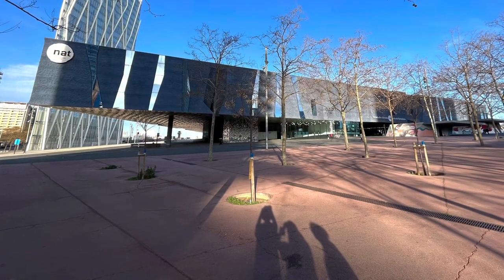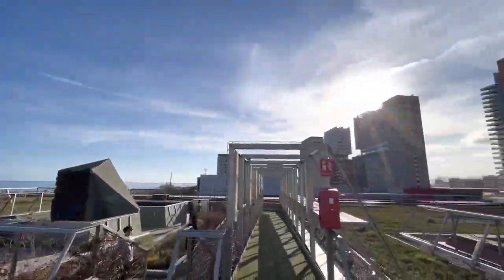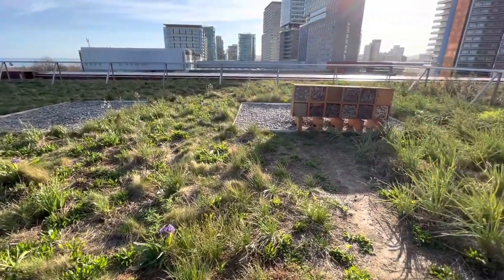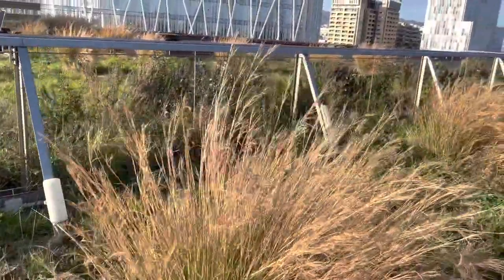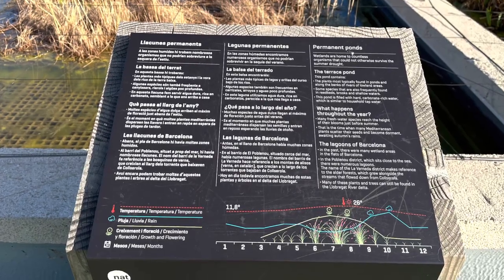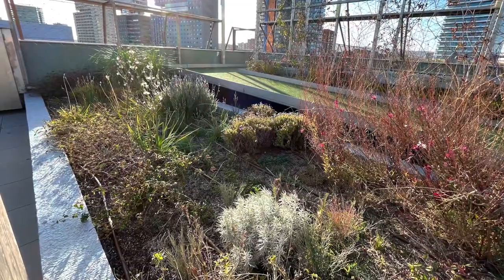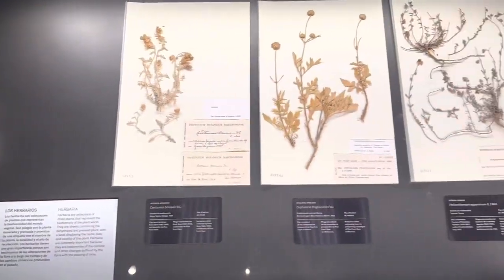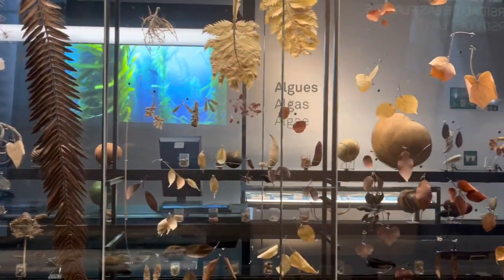Barcelona Natural History Museum - The Living Terrace Was Superb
The Barcelona Natural History Musuem has an amazing "Living Terrace" and includes air plants as well as pollinator plants. The spotting of a bee and a bee hotel add the appeal as well. Finally, if you like nice views, particularly of Barcelona, this video is for you as well. A tiny bit of natural history including fossilized plants at the end as well.